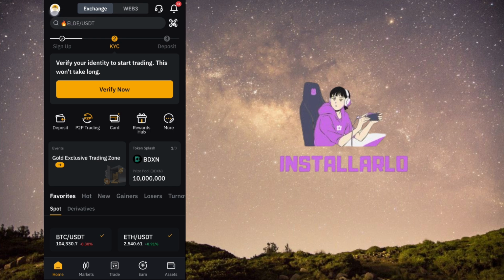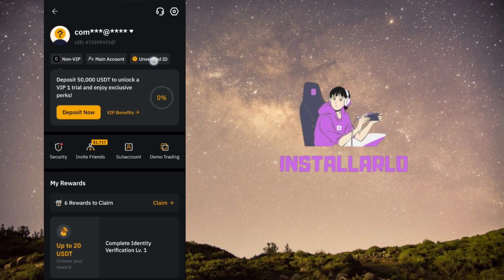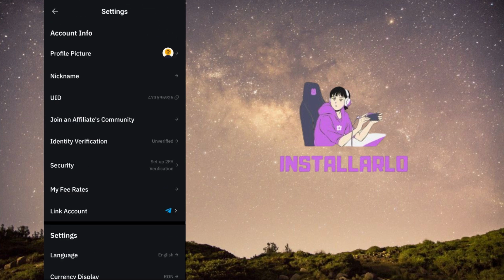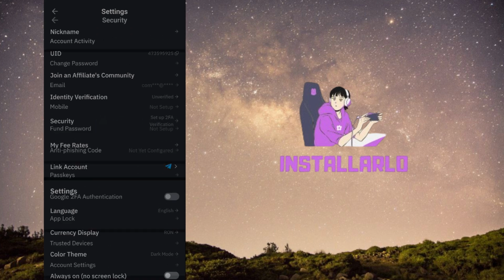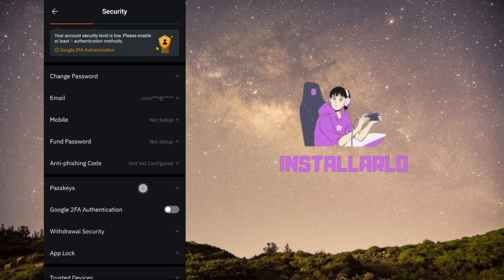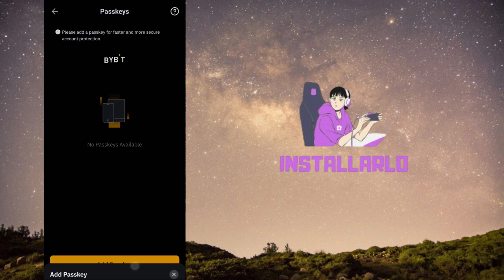How to Enable Passkey on Bybit - 2026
In this step-by-step tutorial, learn how to enable Passkey on Bybit to securely log in using Face ID or fingerprint authentication. Whether you're looking to boost your account security or simplify your login process, this guide walks you through activating the passkey feature in just a few easy steps. From accessing the Bybit settings to verifying with your email and Google Authenticator, you’ll get full instructions to ensure your biometric login is successfully set up. Ideal for anyone using Bybit on mobile and looking to enhance account protection.